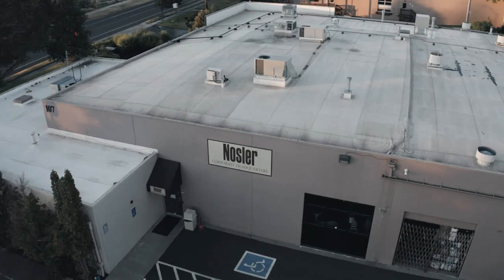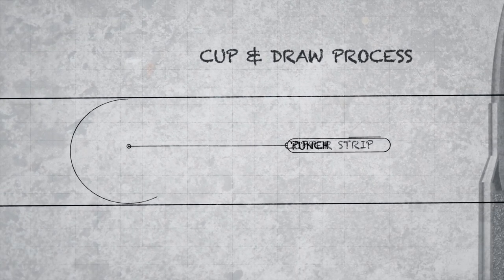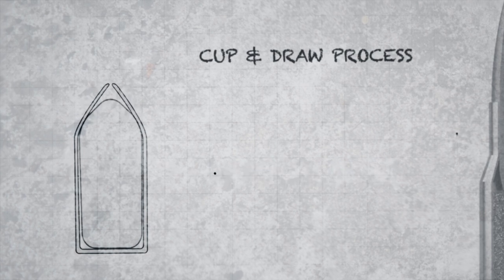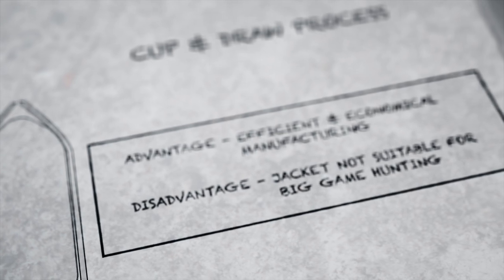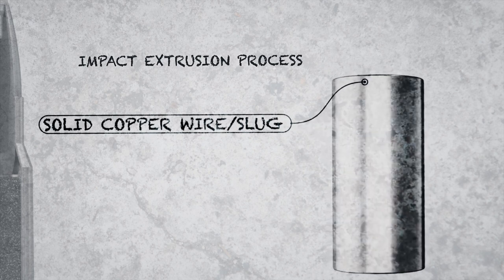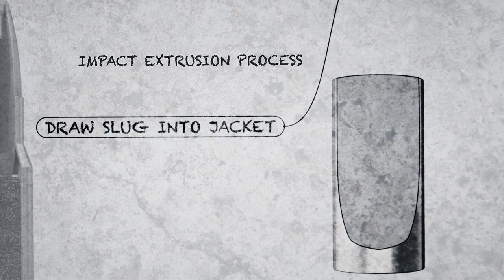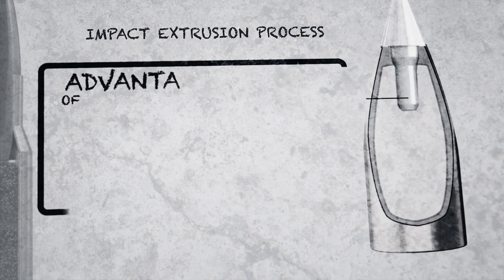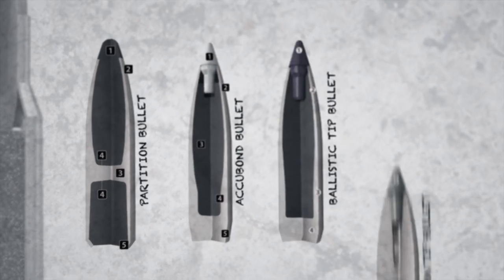Bullet Manufacturing Process: Cup and Draw vs. Impact Extrusion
Here at Nosler, we employ two distinct manufacturing processes: cup and draw, as well as impact extrusion. The simpler of the two, cup and draw, commences with a thin copper ribbon. Machines punch out discs that evolve into cups, drawn into jackets after. Suitable for target rounds, it is efficient but not for performance big game cartridges requiring thicker copper jackets. This is where the impact extrusion method steps in for performance hunting rounds. Solid copper wire is cut into slugs, which undergo annealing at over 1,200 degrees to soften them. They're then drawn into jackets, with a punch shaping the slug's interior, a press adding the lead core, tapering the jacket, and finally, inserting the bullet's tip. This impact extrusion method empowers us to engineer precise terminal performance by controlling jacket thickness for controlled expansion. This innovation enables purpose-built bullets like our Nosler Partition, Accubond, BallisticTip, AccubondLongRange, and ExpansionTip.